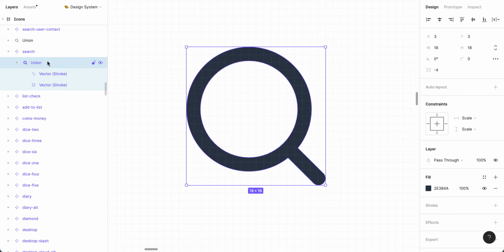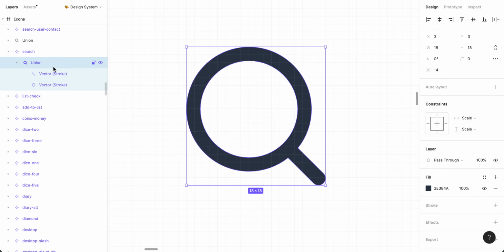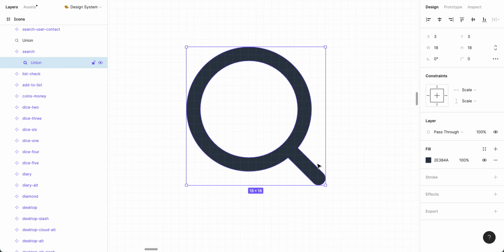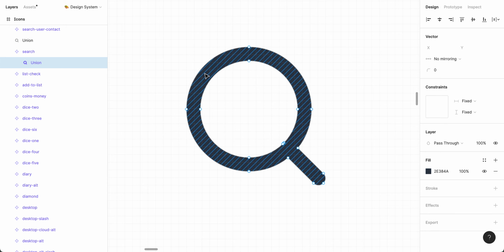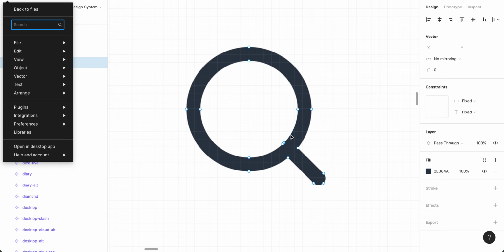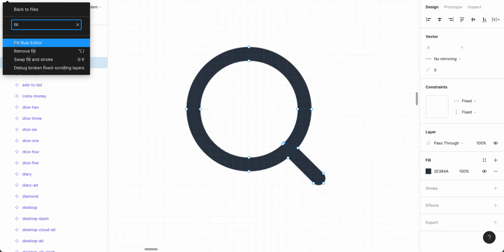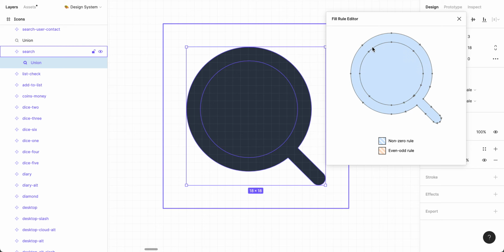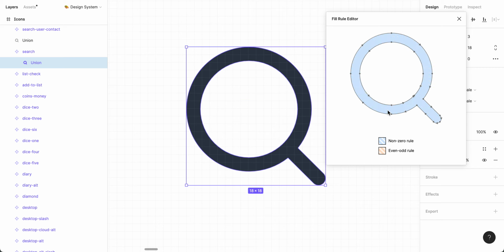How to use Fill Rule Editor plugin on Figma